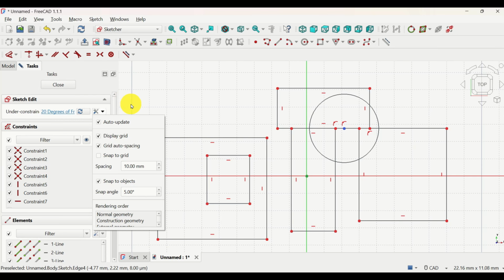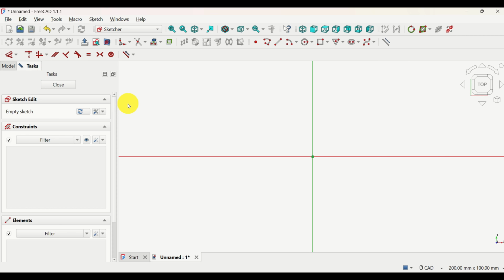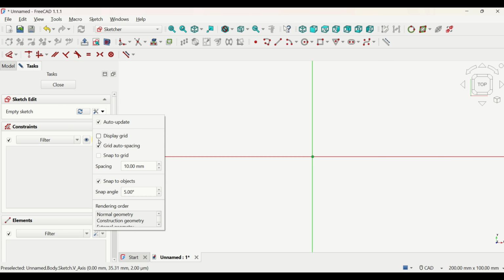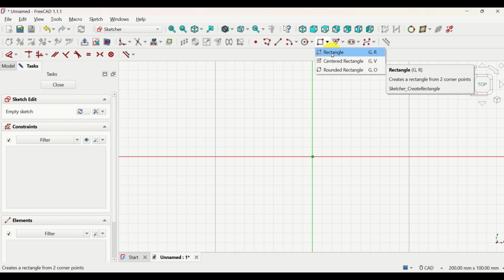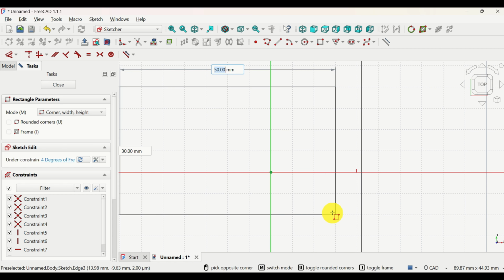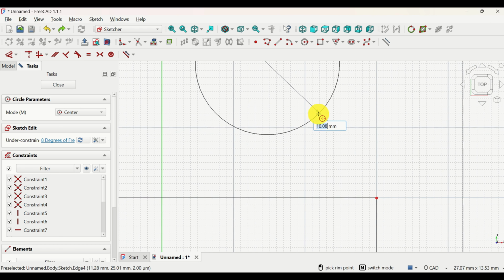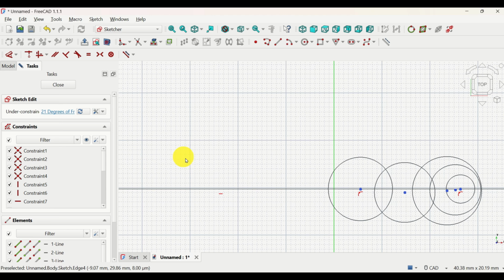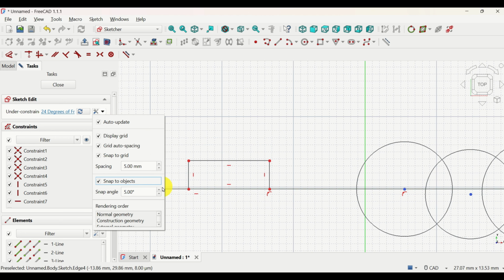Grid and Snap to Geometrical Objects and Grid in FreeCAD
In this FreeCAD tutorial we explain how to properly define and turn on a grid. Furthermore, in this FreeCAD tutorial we explain how to snap to grid in FreeCAD.